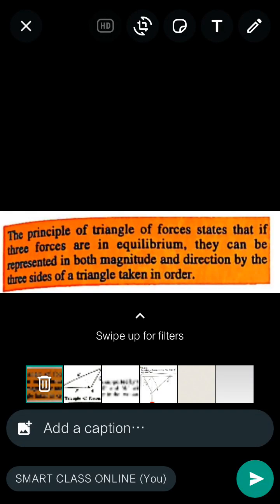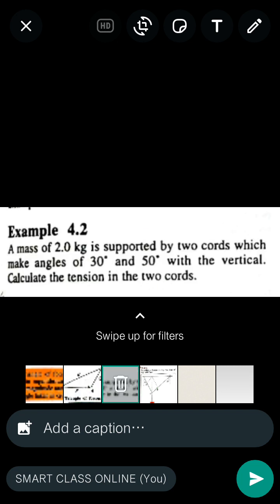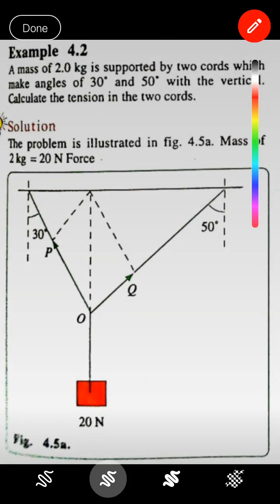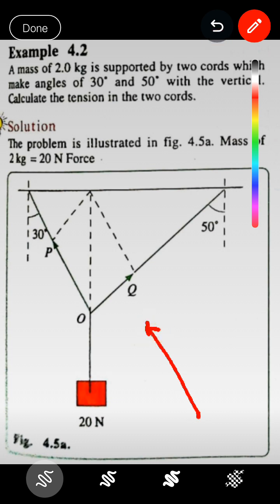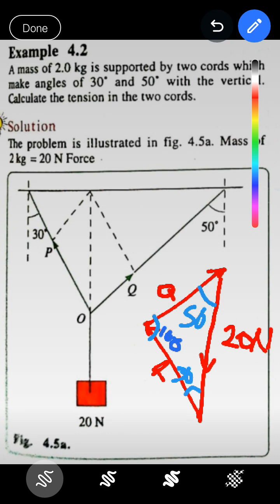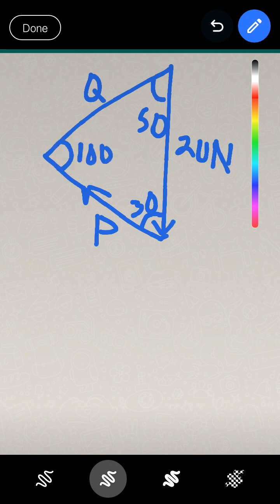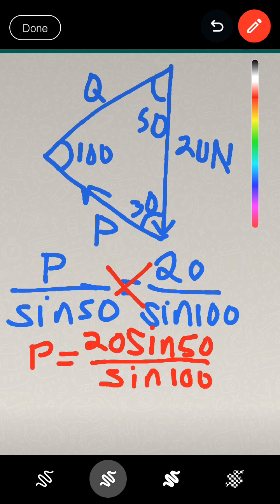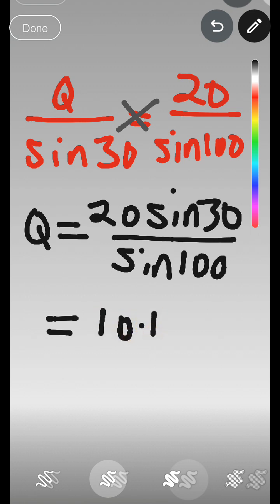Equilibrium of forces 1.2 : Using Triangle of forces to solve problems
Physics: Equilibrium of Forces.
Using Triangle of forces to solve problems.